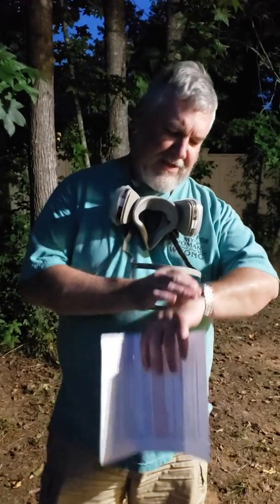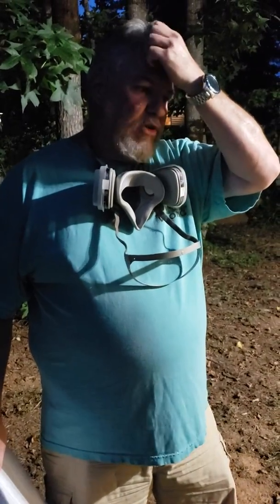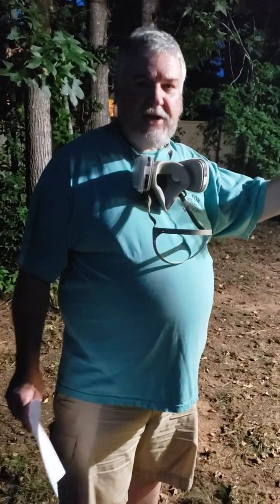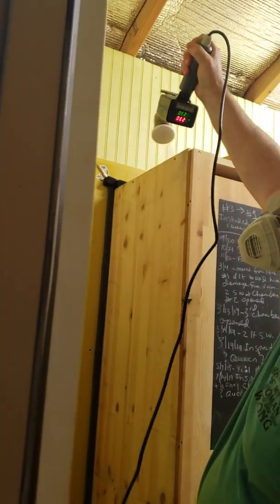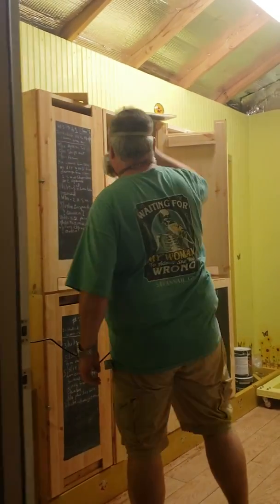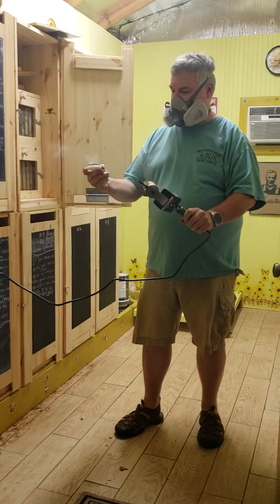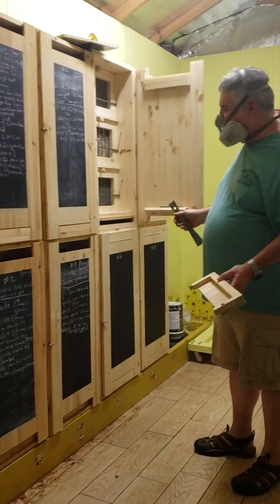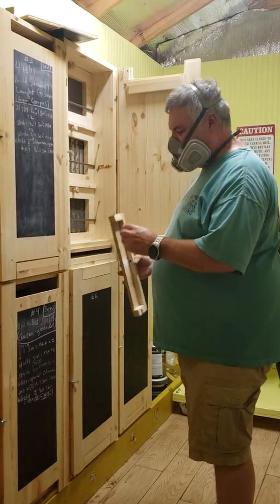AZ Hive OA treatment using our new ProVap110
Oxalic Acid Treatment in AZ hives for Varroa Destructor Mites using new Provap110 vaporizer
(OxaVap.com) The video I referenced that I watched that convinced me to purchase the Provap 110 was made by David at Barnyard Bees and titled "Mite treatment for honey bees best tool ever made"